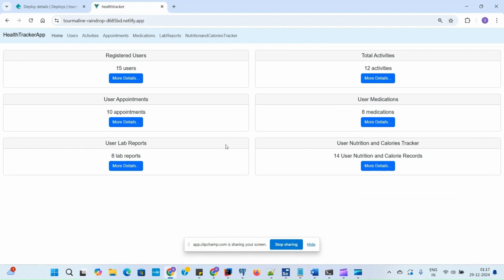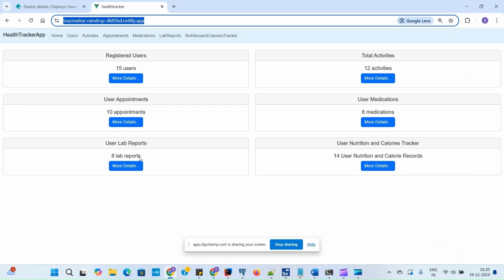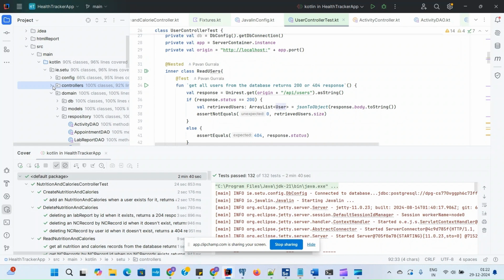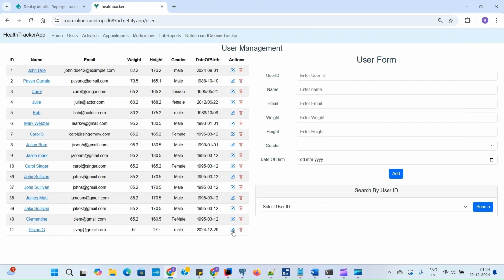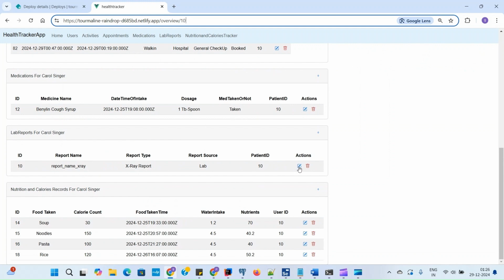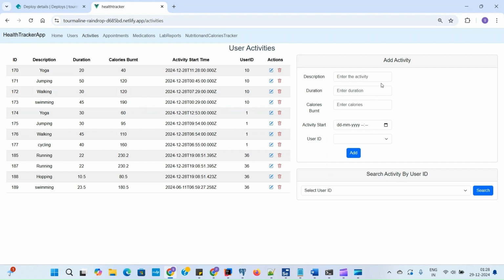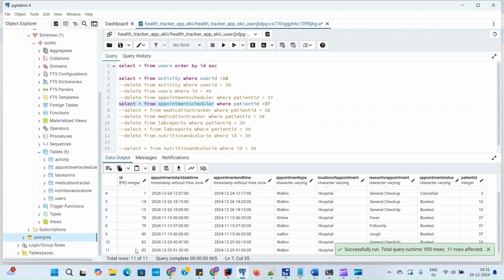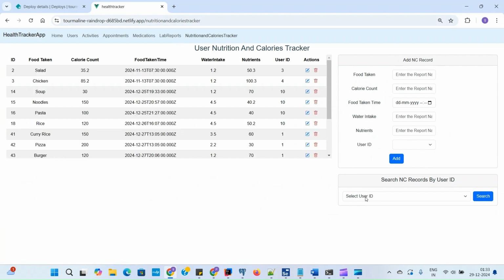Agile demo video